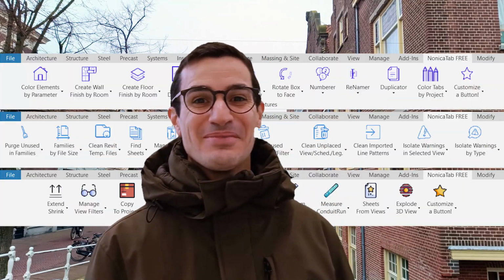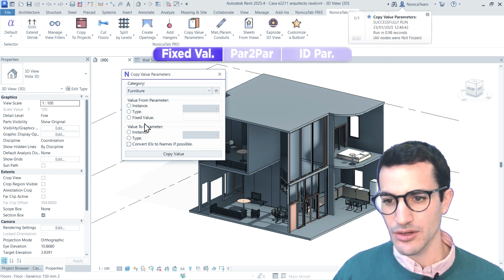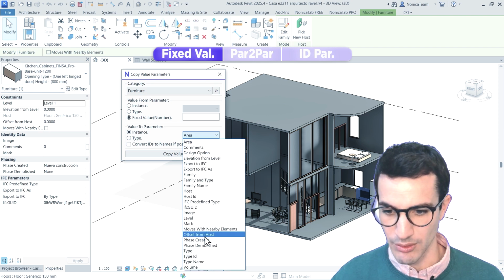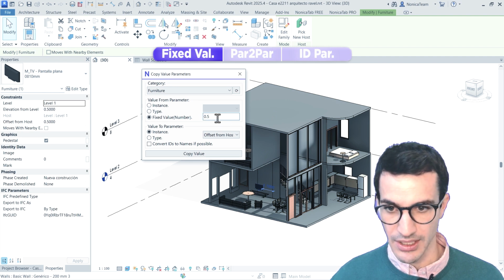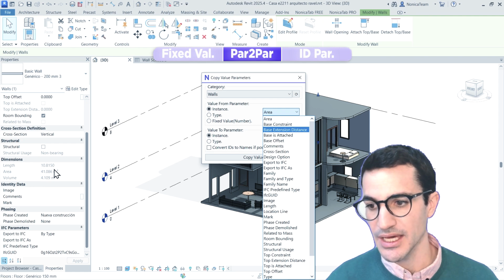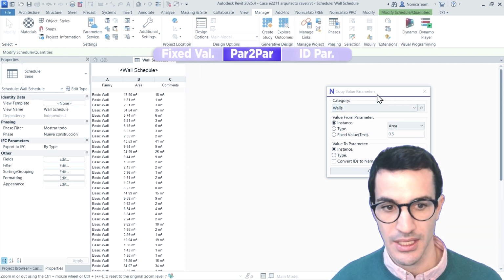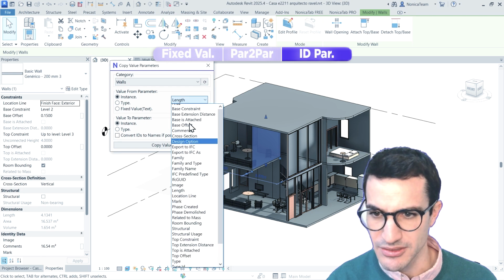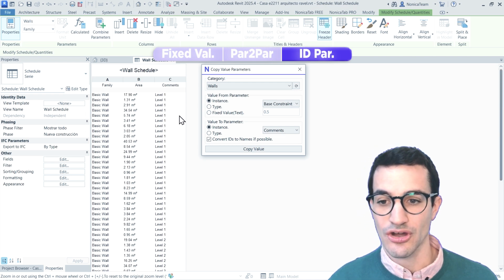Copy Parameters Values | Revit Buttons ✅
📋 I think this is the most helpful small Revit tool I´ve ever made.

Although Revit is full of data, it is sometimes difficult to work with it.

So, I tried to improve that and made a small Revit button to copy / map values between different parameters. ( Coding tip at the end )

🔴🟥🔺 I think the best part is that it also allows fixed values and converting formats ( text, number, … )

I am biased, but I used it and it copied 63 wall areas into different parameters.

00:00 Intro
00:24 Copy Fixed Value
02:09 Map Parameters
03:22 Copy & Convert IDs

Track: Evening In Town by AHOAMI